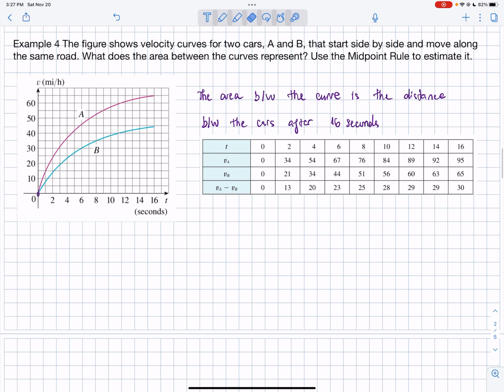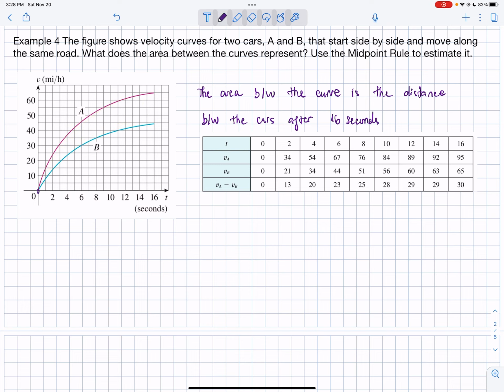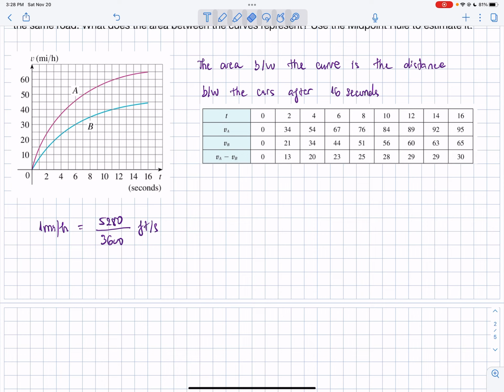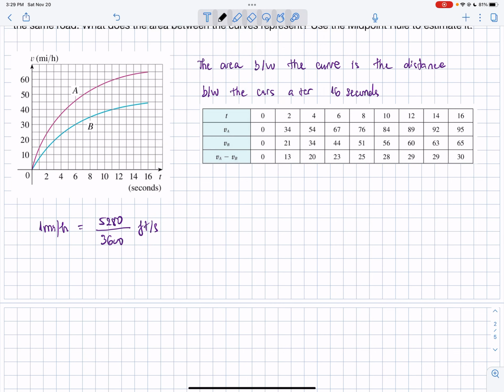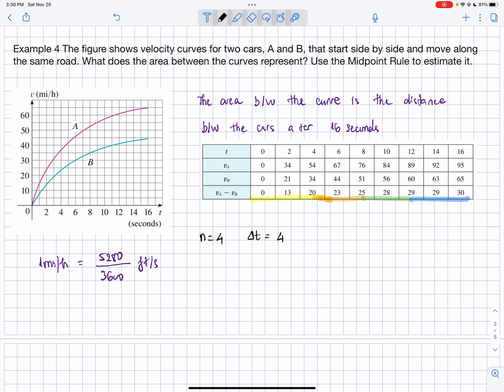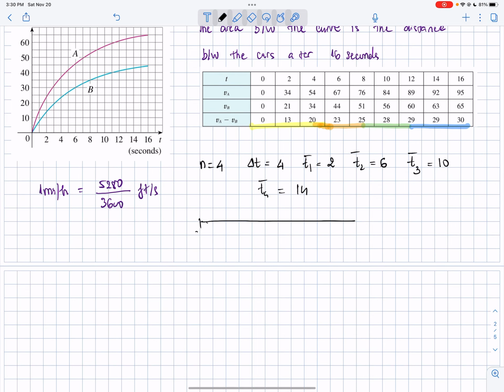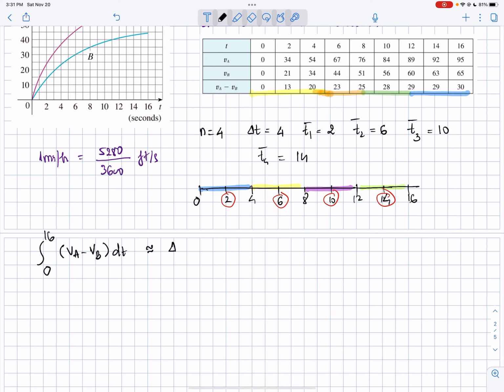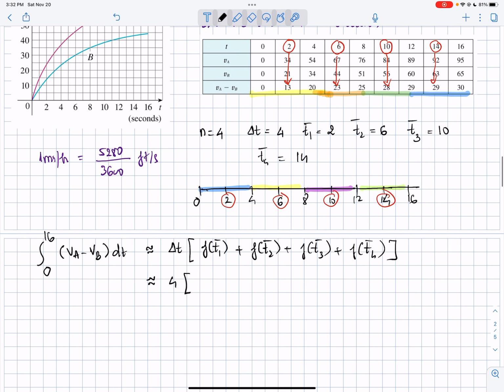Sec 5.1 part 3